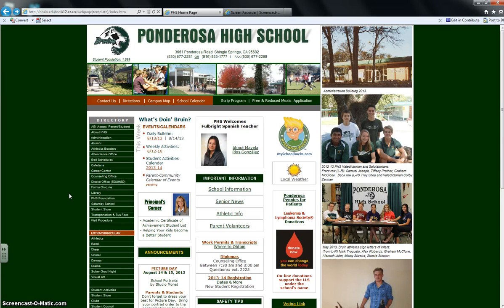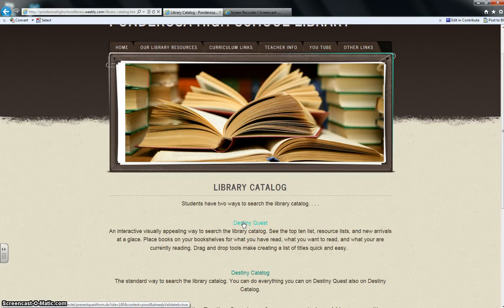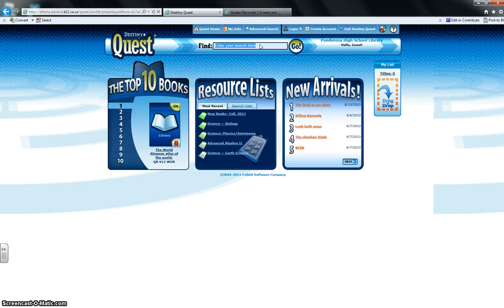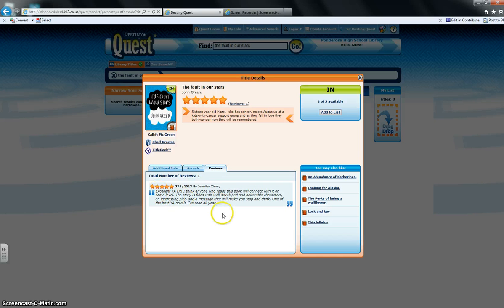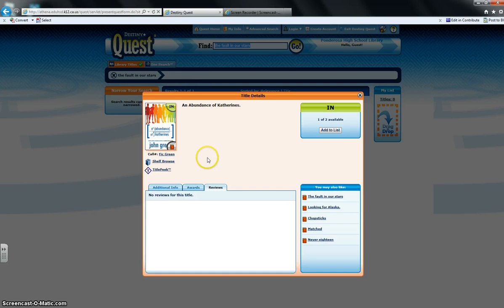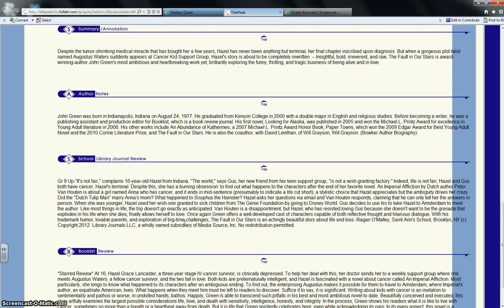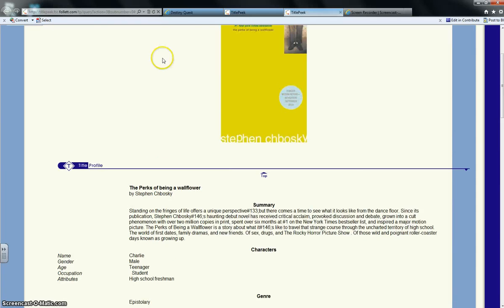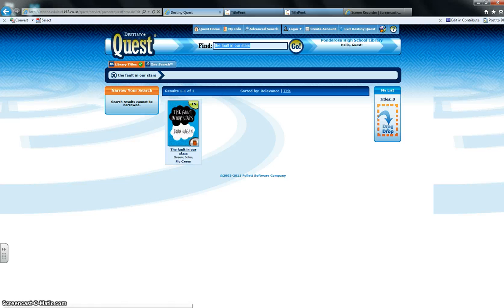Searching for books in Destiny Quest